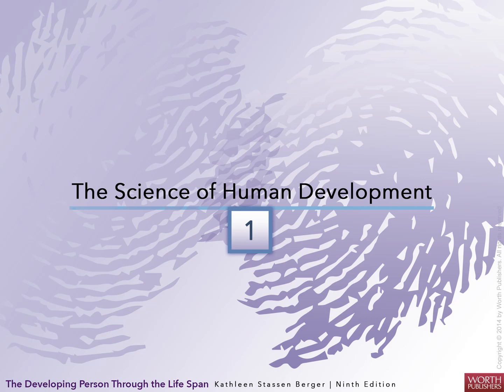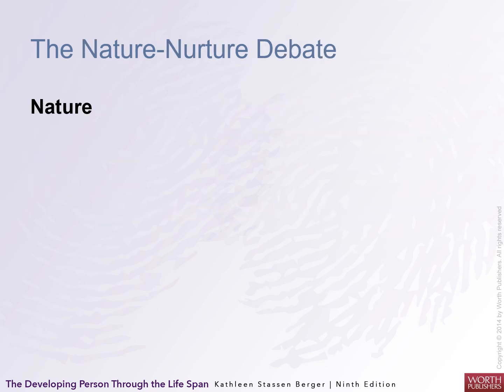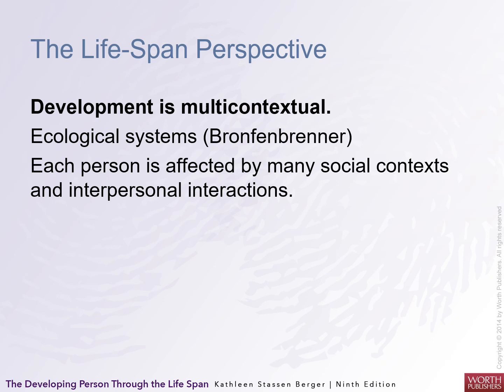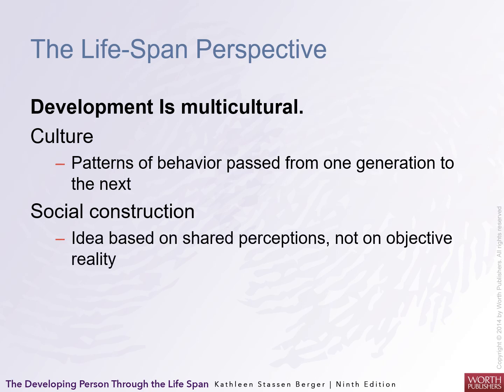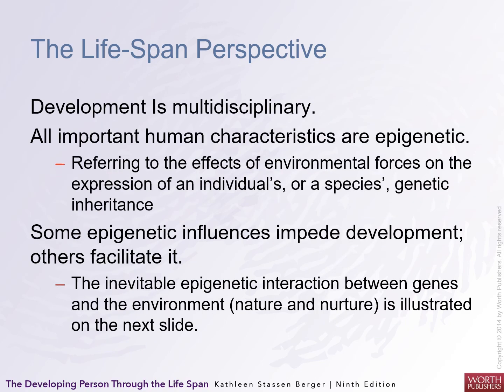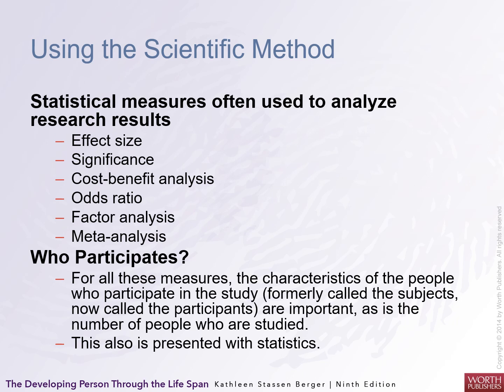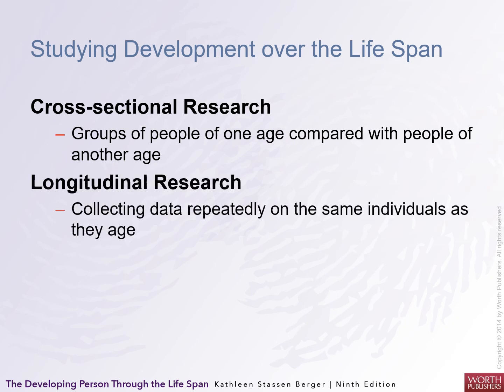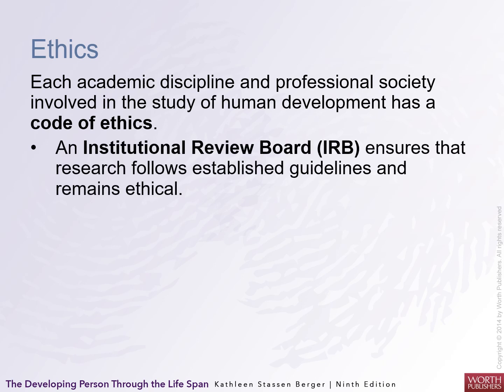Ch 1 The Science of Human Development